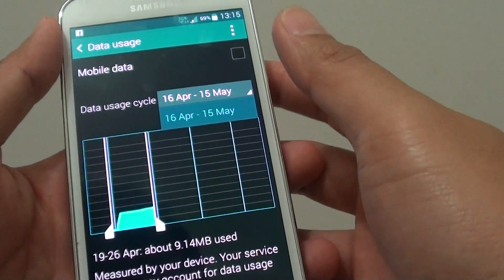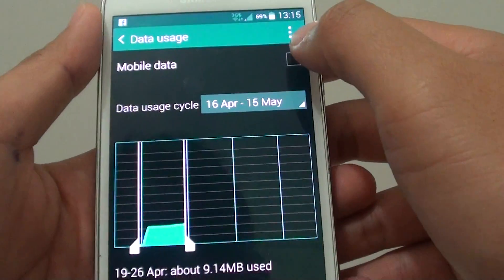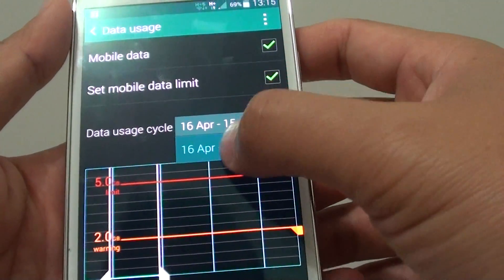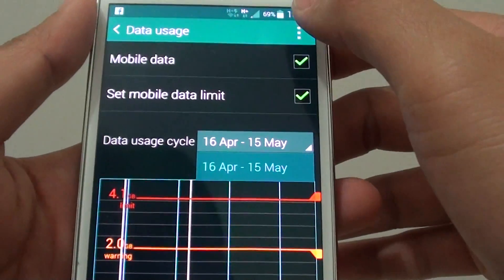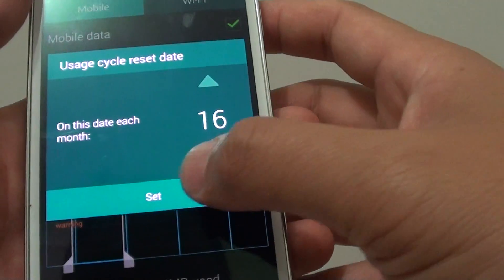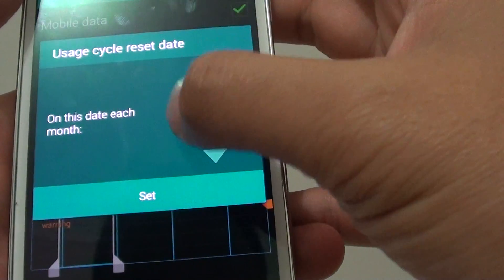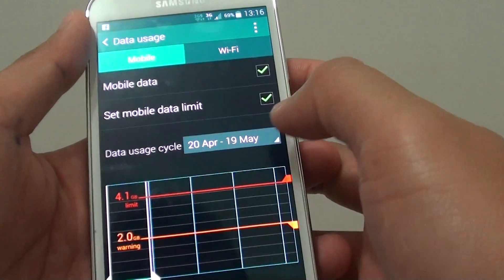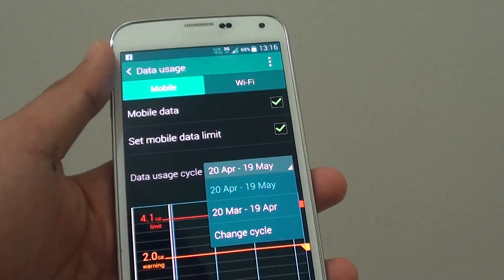Samsung Galaxy S5: How to Fix Issue With Data Usage Cycle Not Allowing to Change the Date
Learn the steps to fix the problem with the Data Usage Cycle not allowing you to set a different date on the Samsung Galaxy S5.